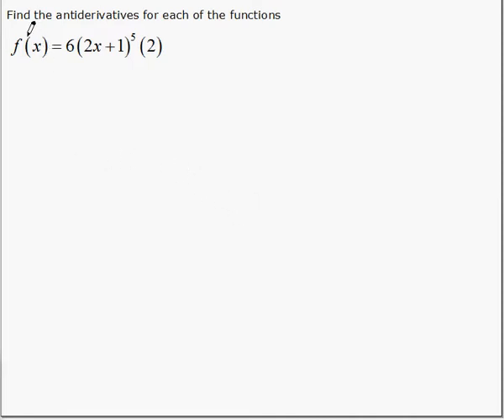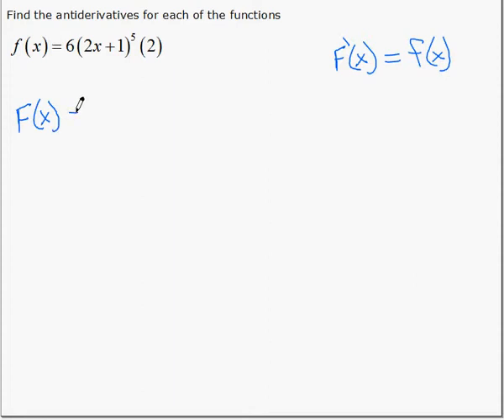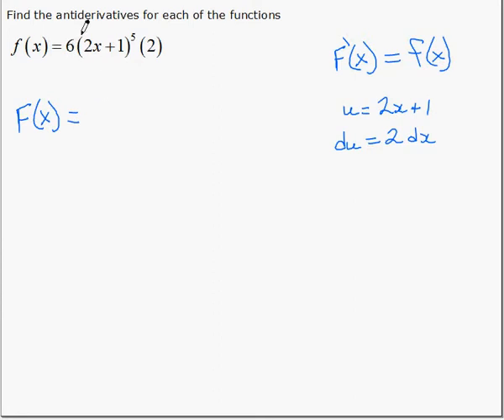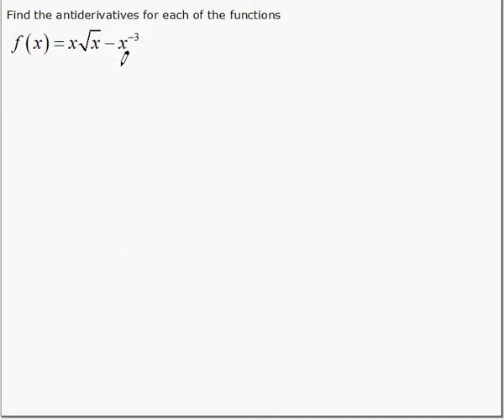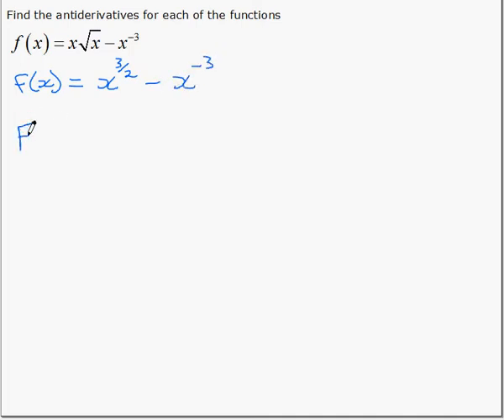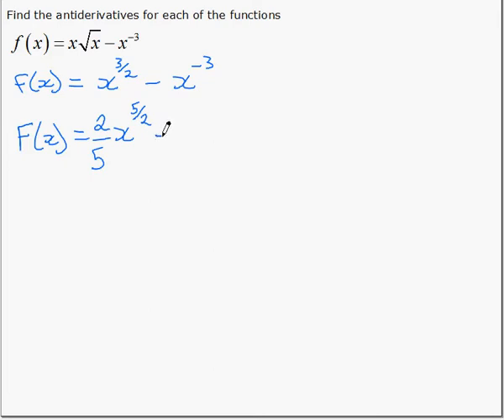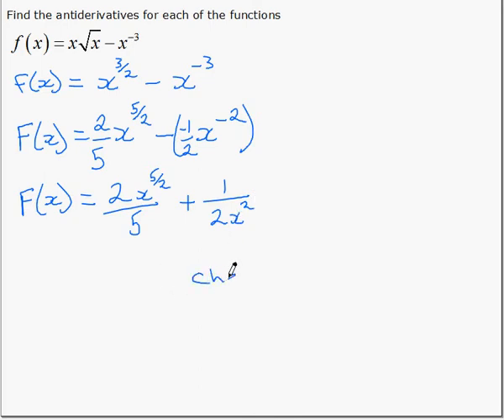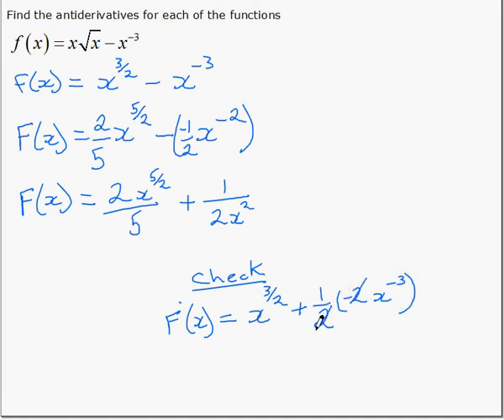Antiderivative 4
Finding the antiderivative of a function